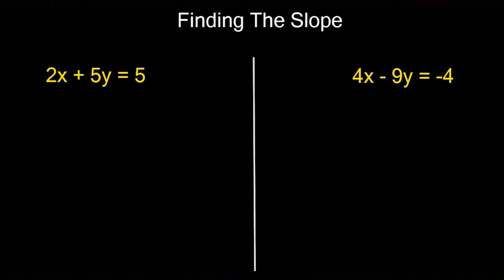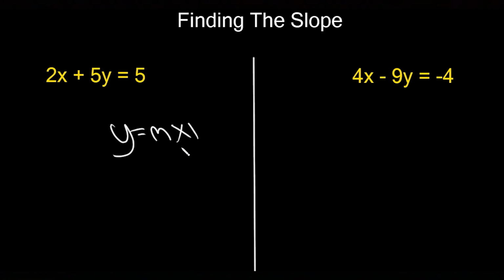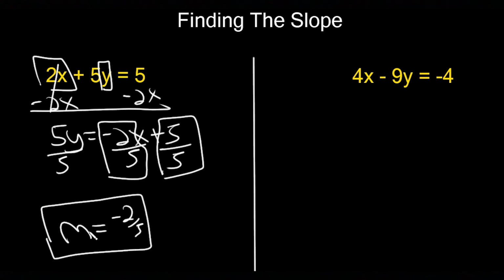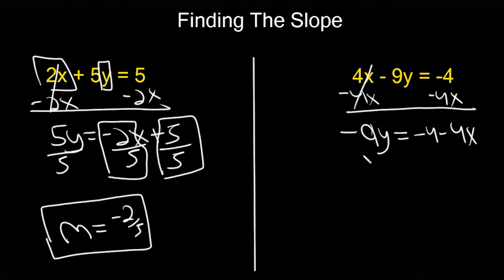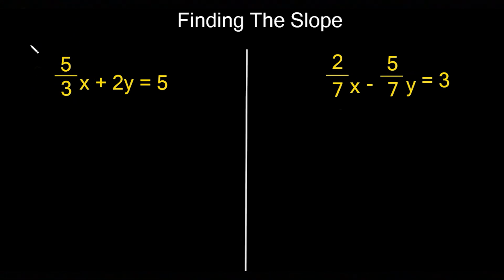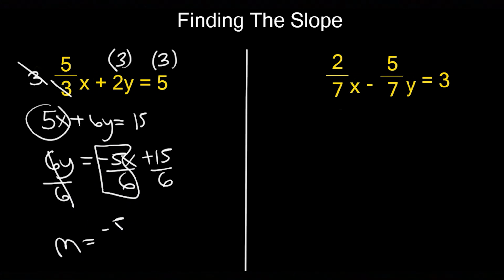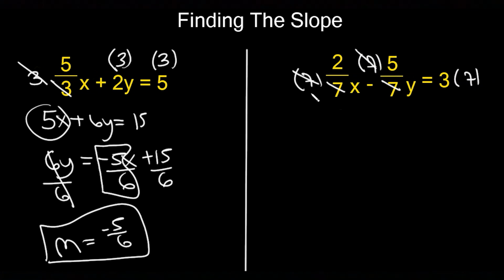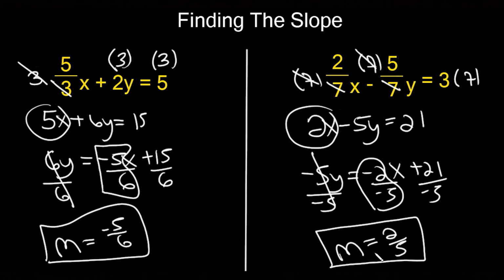Find the Slope of the Line in Standard Form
This video shows how to find the slope of the line when the equation is in standard form.